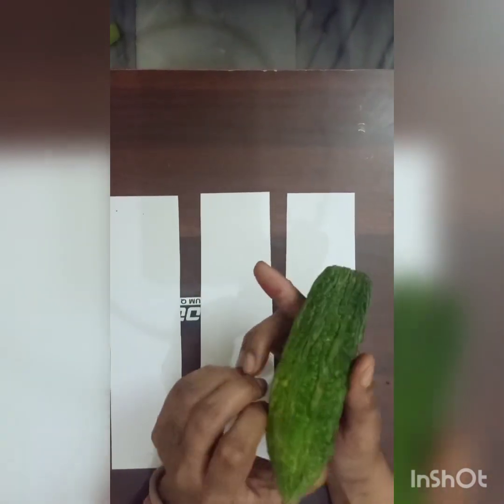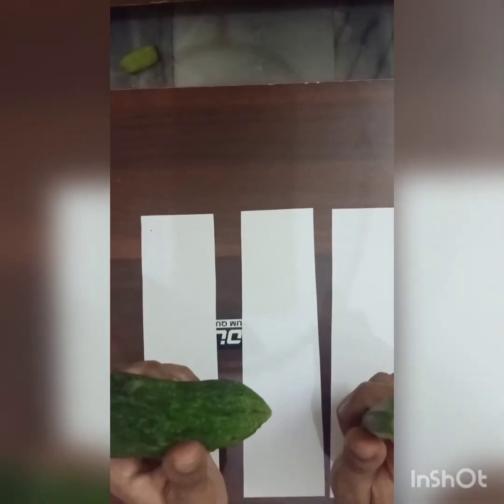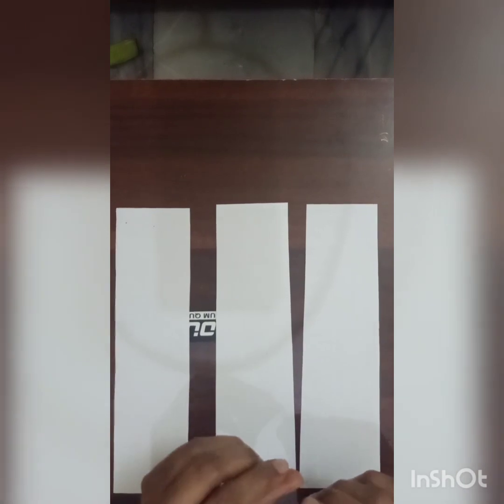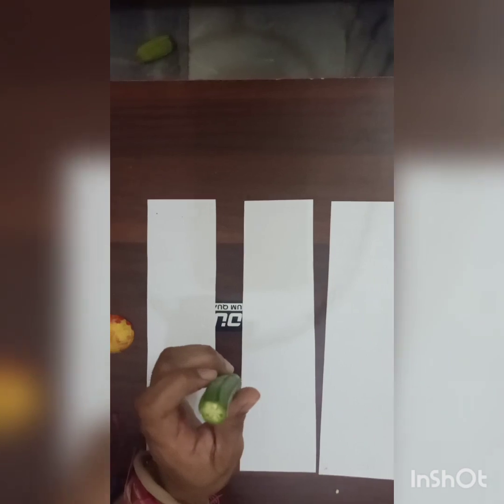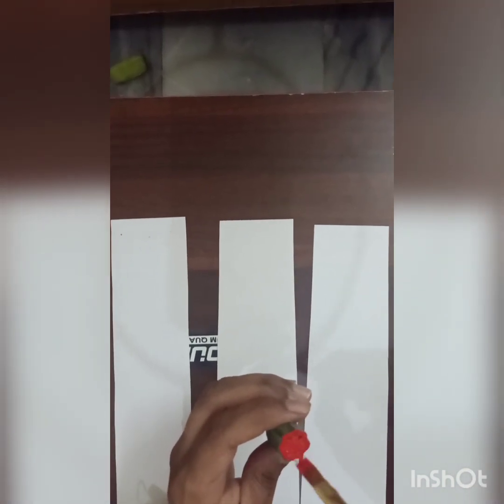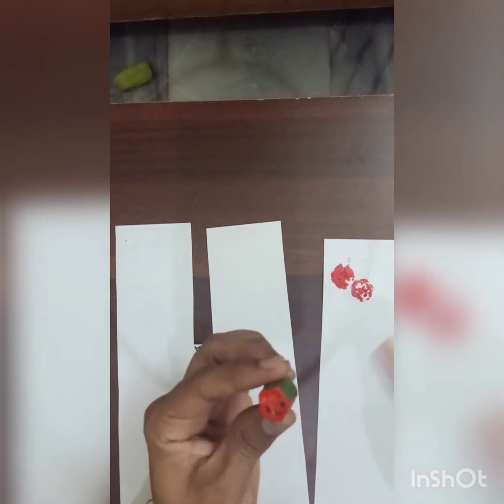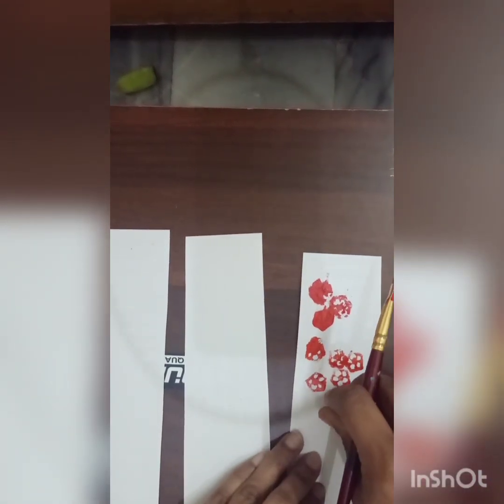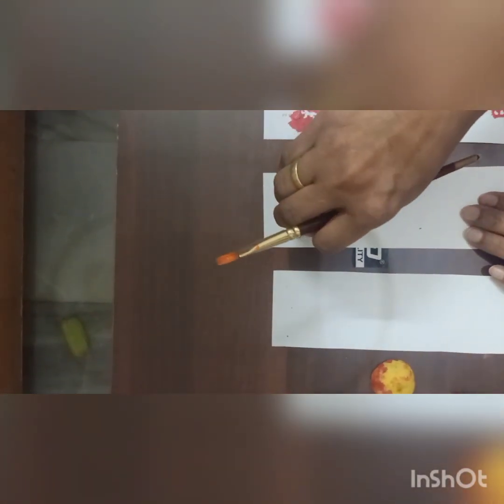June 6, 2020